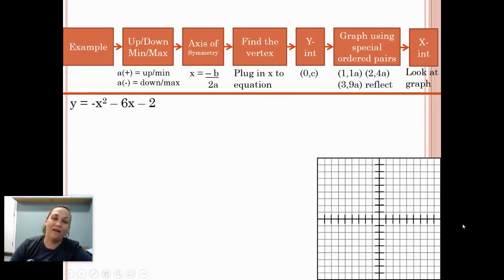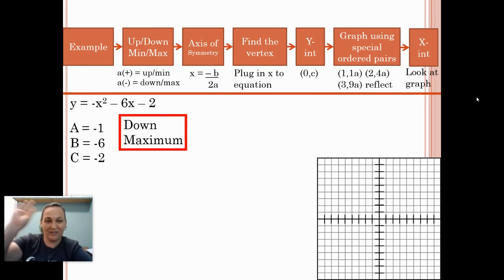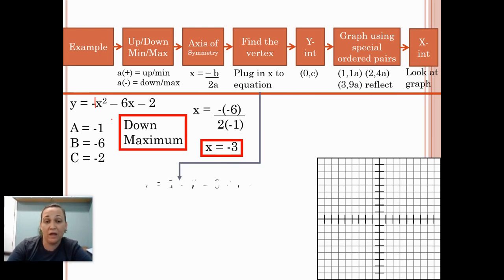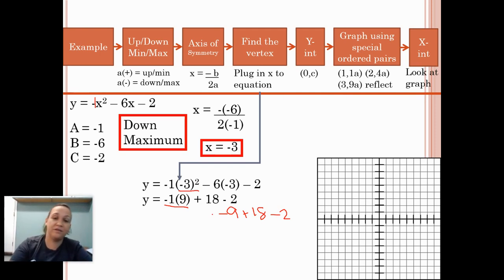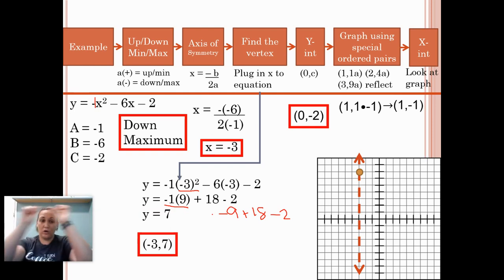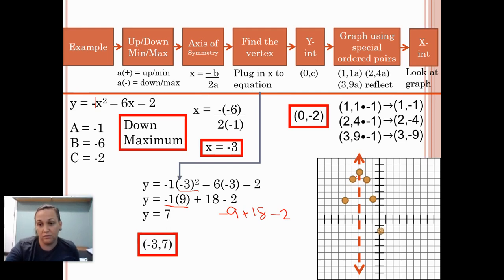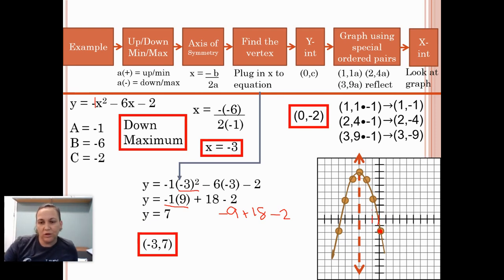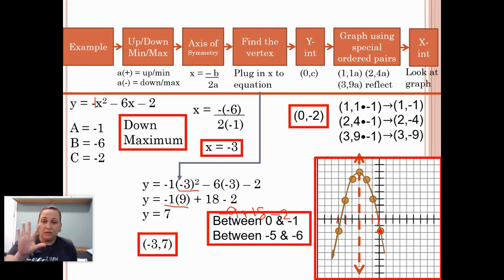5-5 Video 2 - more a -1